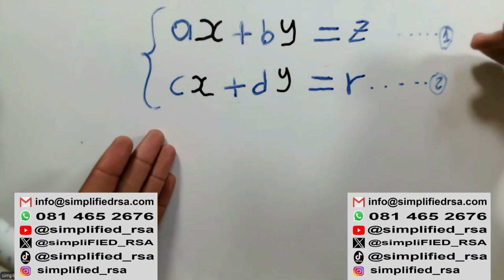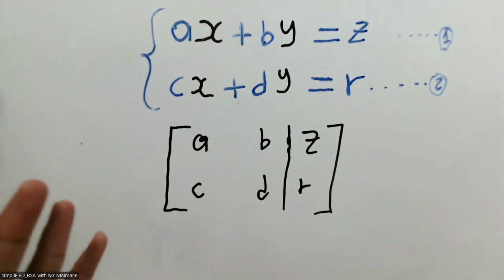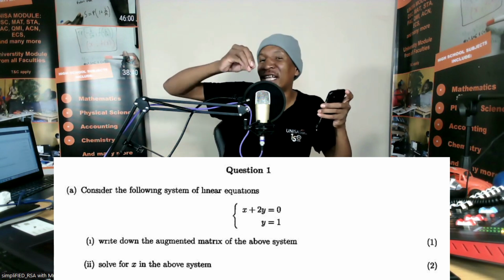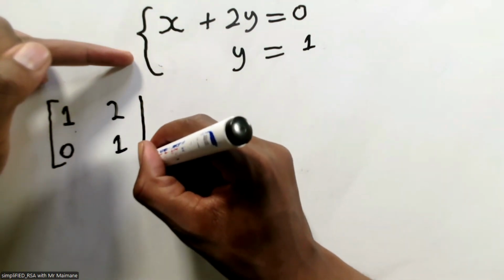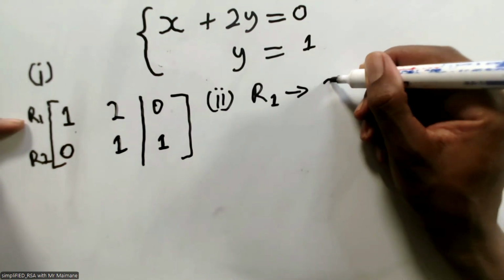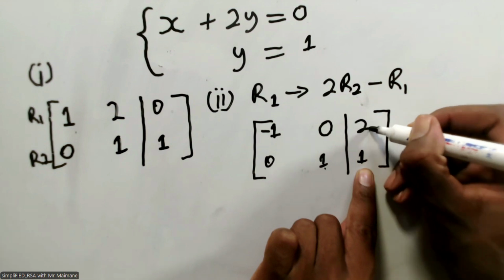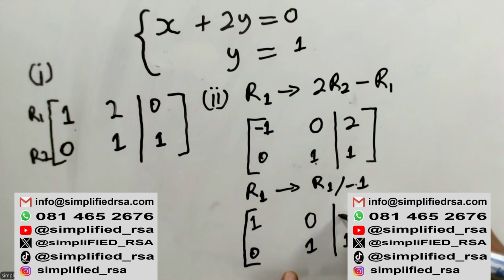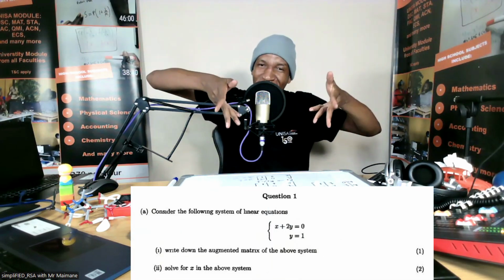How to Get Started with Matrices | Linear Algebra Basics for Beginners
Welcome to our introduction to matrices in linear algebra! In this video, we'll break down the fundamentals of matrices, including their definition, types, and how they are used in various mathematical operations. Whether you're just starting out with linear algebra or need a refresher, this video will help you build a strong foundation in understanding matrices and their applications.